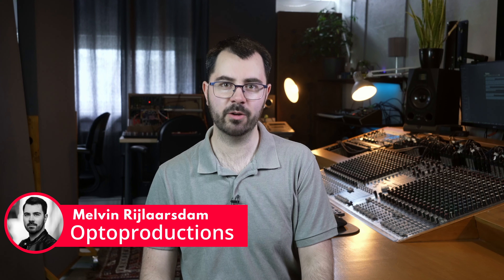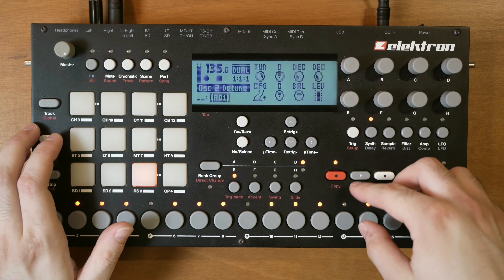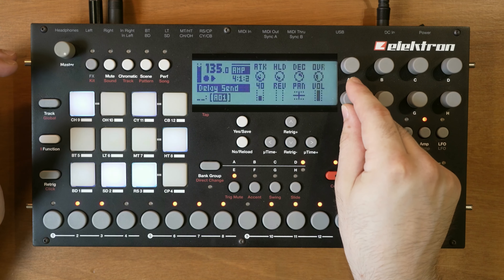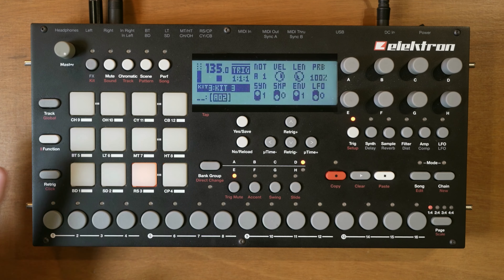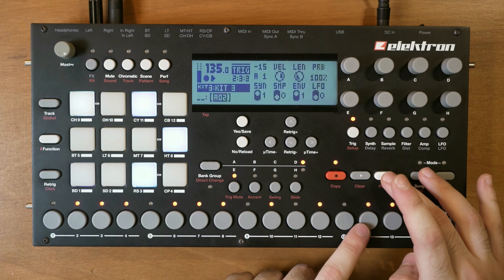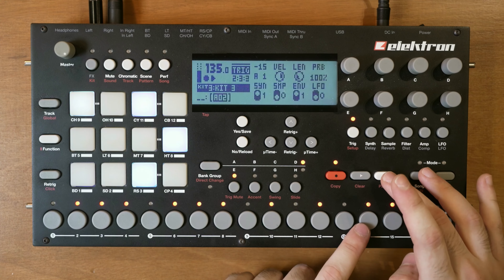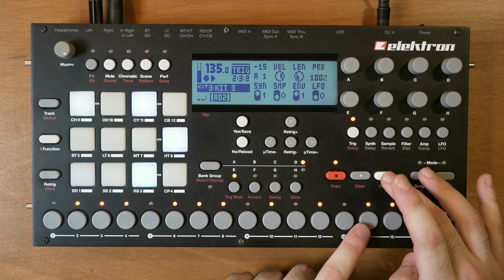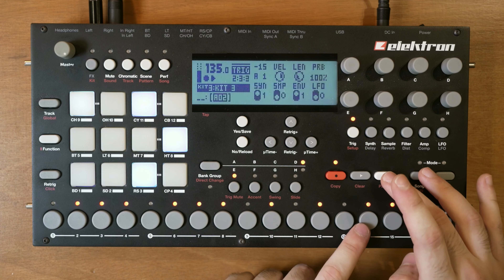Creating Techno Basslines on the Analog Rytm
Since OS update 1.70 we can use the Analog Rytm as a bassline synthesizer. And it does a hell of a good job of it too :)

00:00 Synth Machines
01:00 Rolling Bass
01:48 Dual VCO
03:32 Filtering
04:12 Effects
05:22 Patterns & Kits
06:46 Acid Pattern
08:00 Accents
10:58 Accent Delay
13:11 Trigless Triggers
13:52 Trig Conditions
15:03 Melodic Bass
16:01 Chip Machine
18:02 Live Recording
20:33 Slides
22:07 Portamento
23:04 Glitch Fest